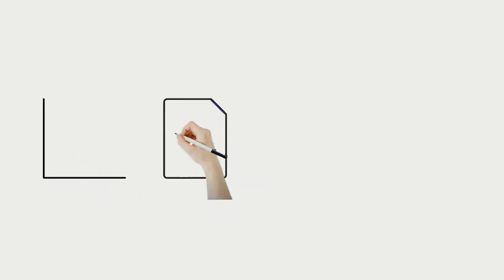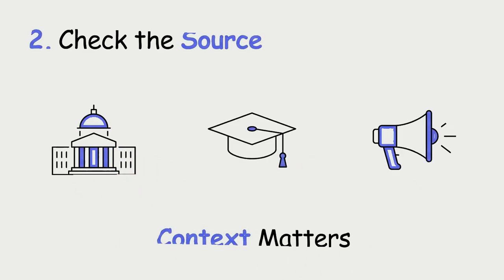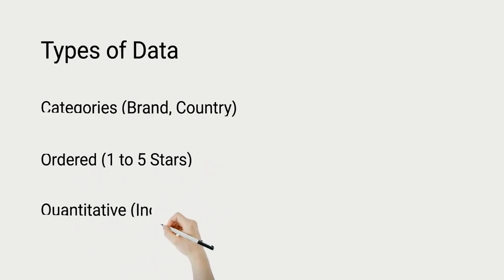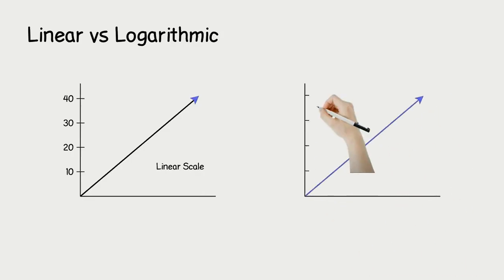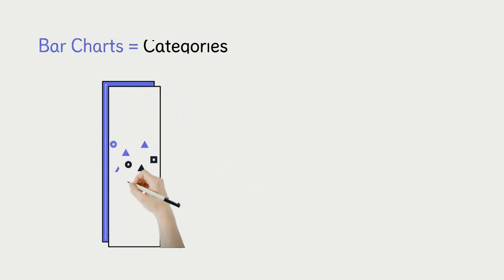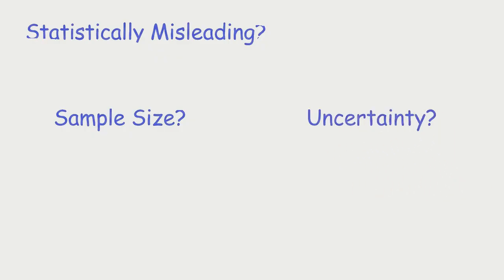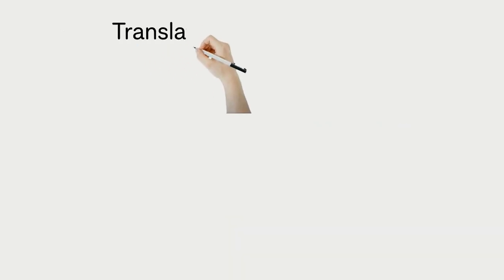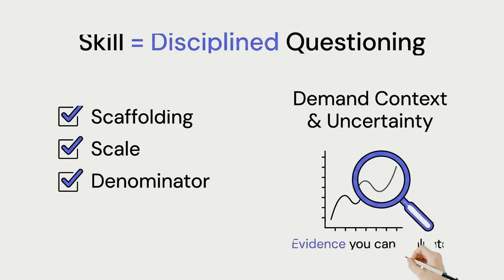How can we interpret real world graphs correctly?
Graphs are everywhere — in news, research, and social media — but they can often be misleading.

In this video, we explore how to read graphs carefully, identify hidden biases, and understand what the data is really telling us.

With video.golpoai.com students can ask ANY complex topic and get a fun, step-by-step whiteboard explainer instantly.

🧠 Golpo AI Prompt: “How can we interpret real-world graphs correctly?”
🎨 Style: Golpo Canvas – Modern Minimal